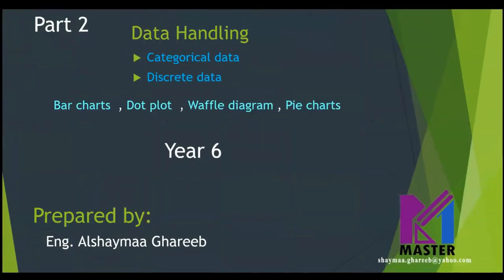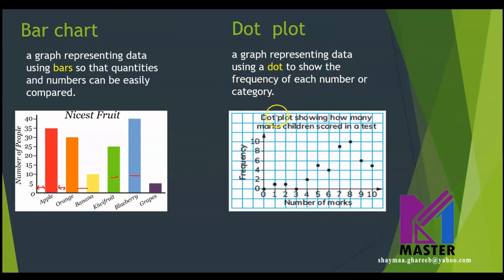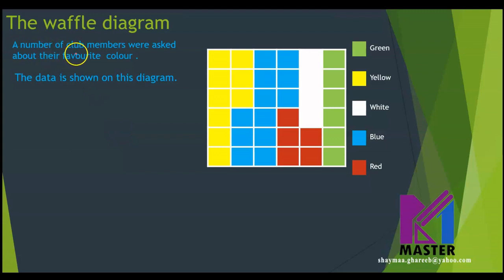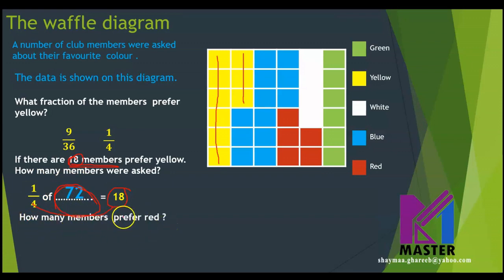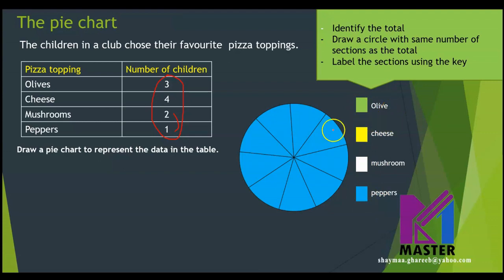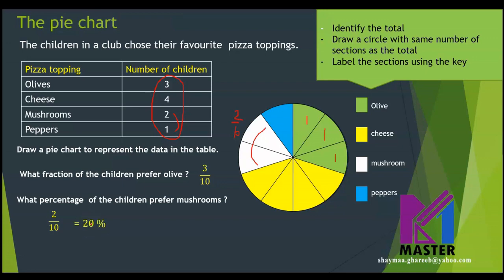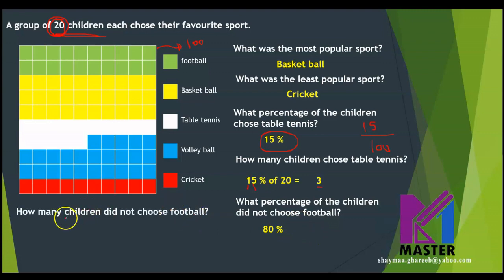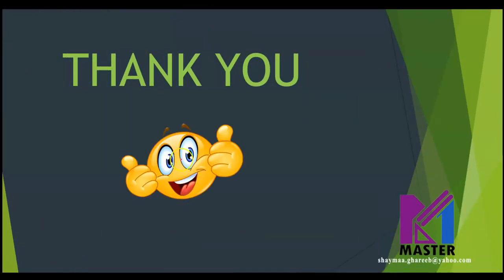Bar chart, Waffle diagram , Dot Plot , Pie chart | Year 6 Checkpoint